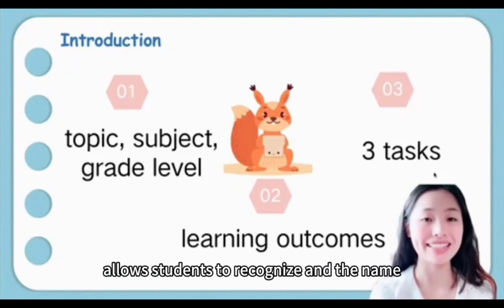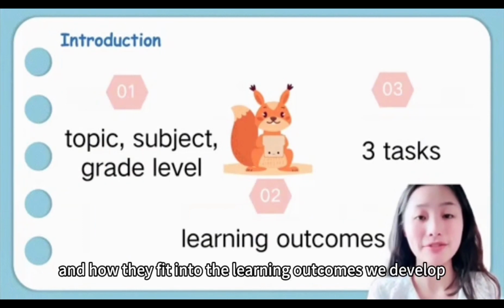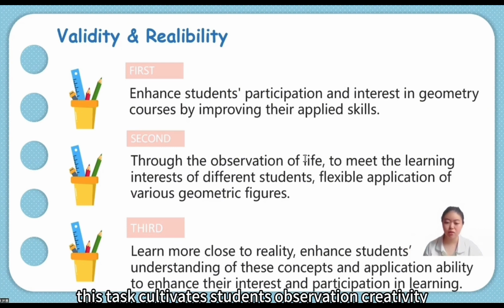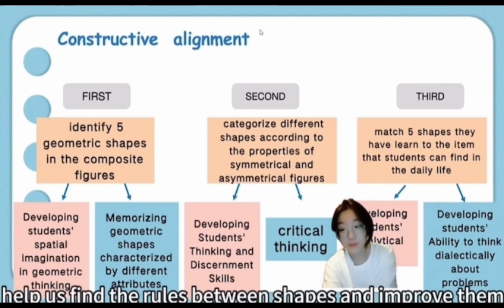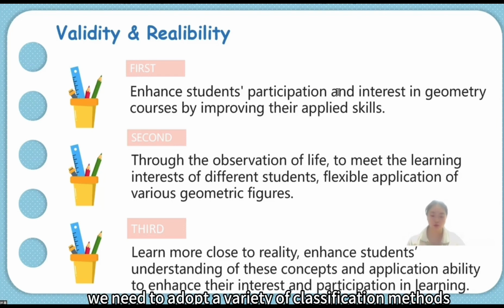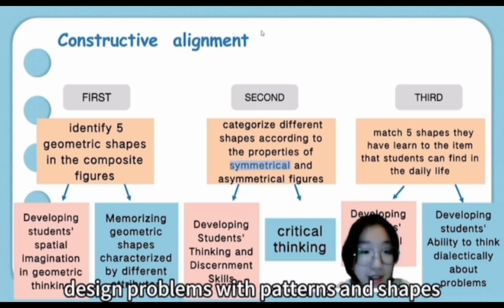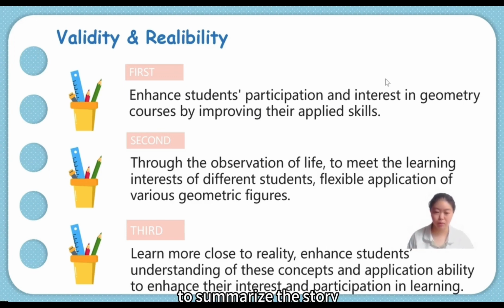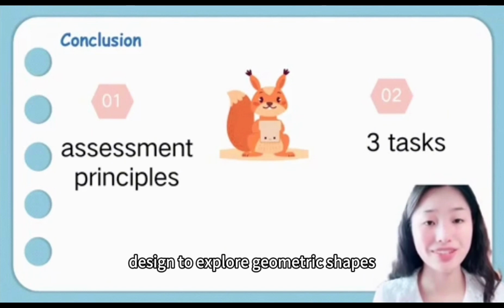EDU60904 assignment 1 part of the video